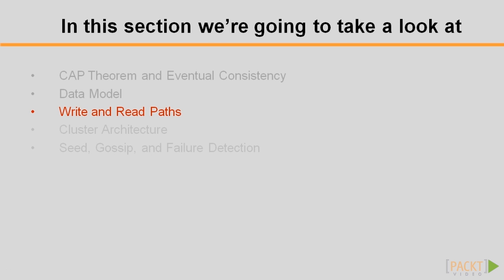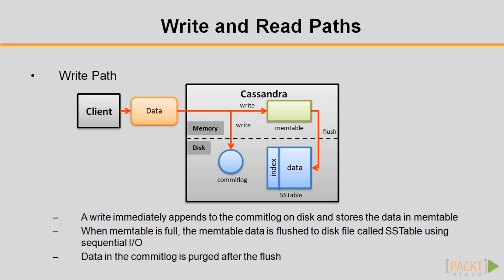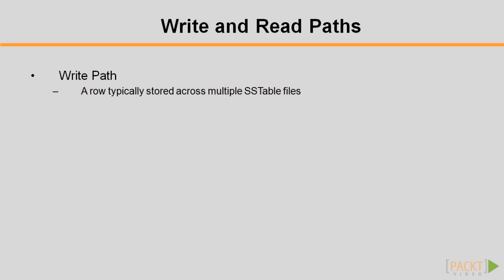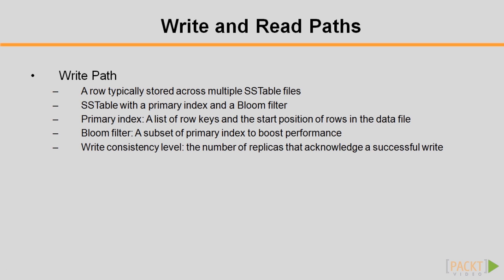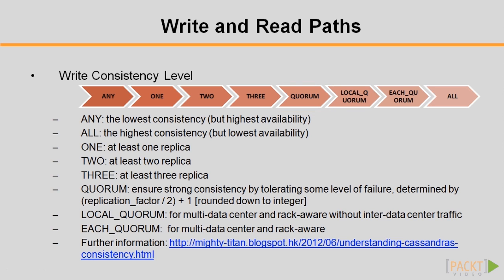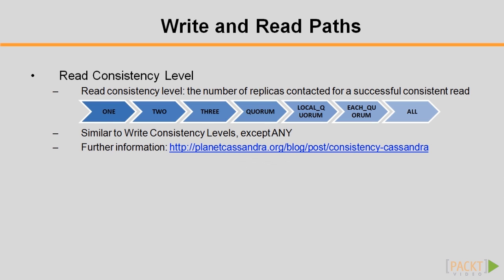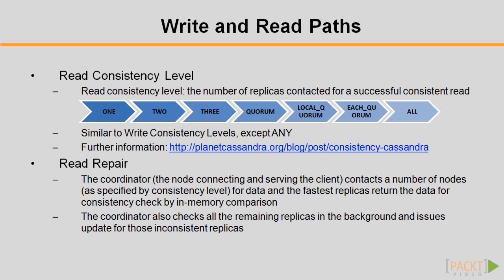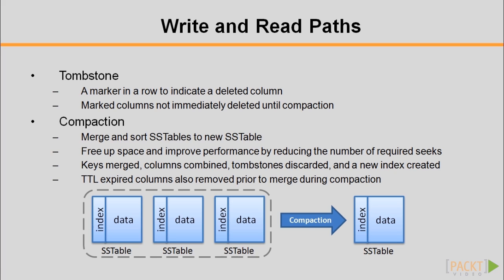Cassandra Administration Tutorial: Write and Read Paths | packtpub.com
Understand the inner workings of the read and write operations in Cassandra.
• Understand write paths
• Know how to use read paths and read repair
• Understand the use of tombstone and compaction